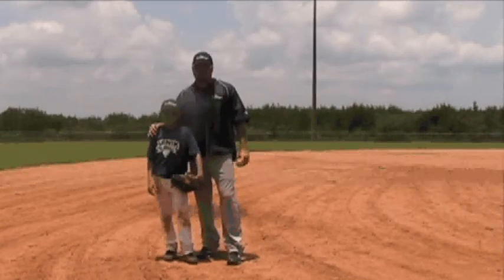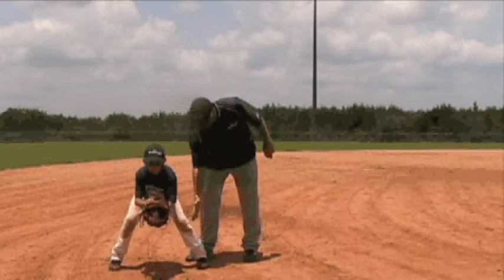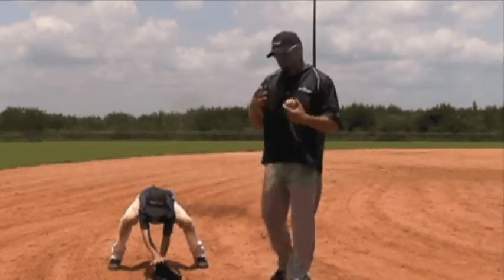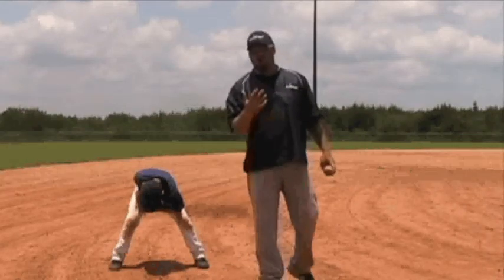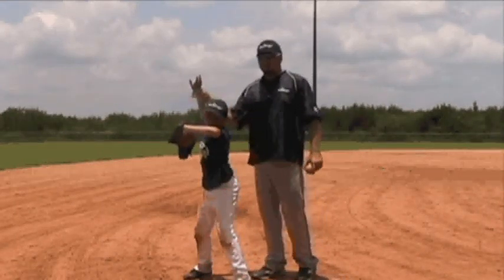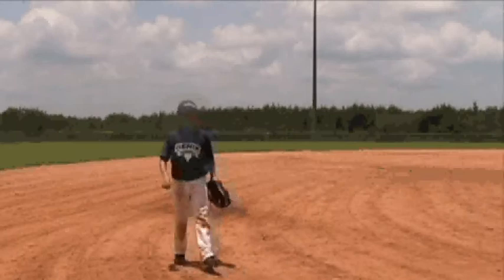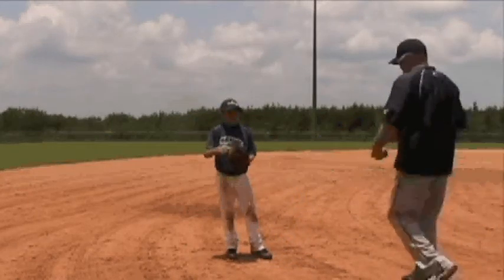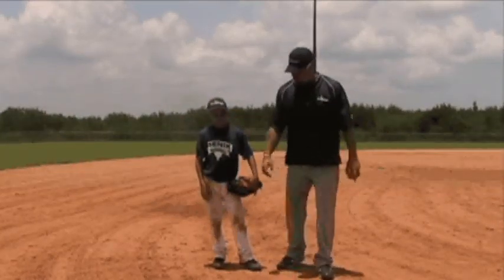Fielding ground balls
Benik Baseball's approach to proper fielding mechanics